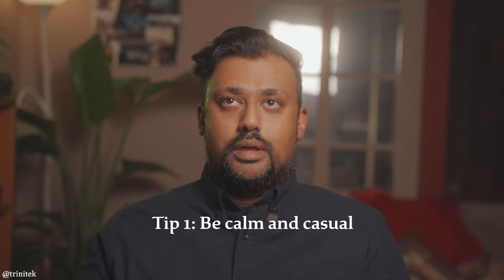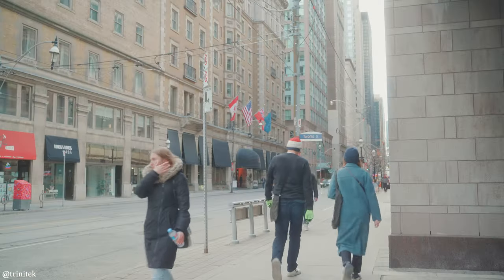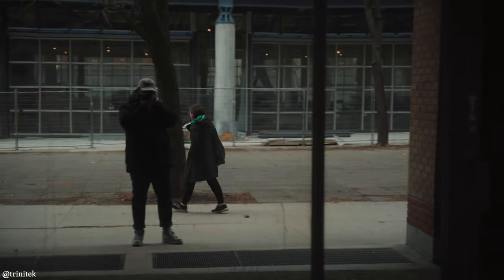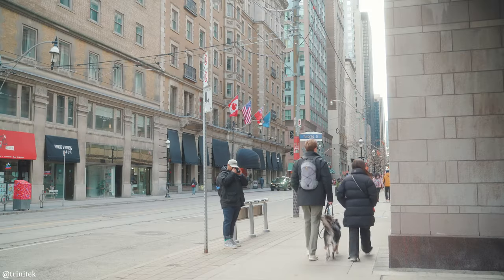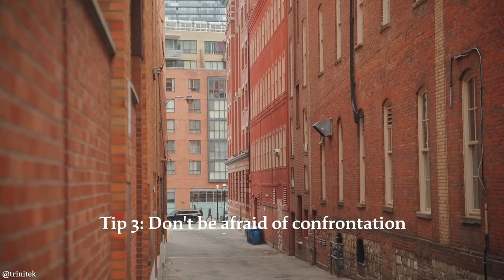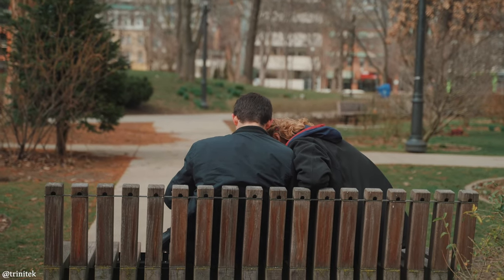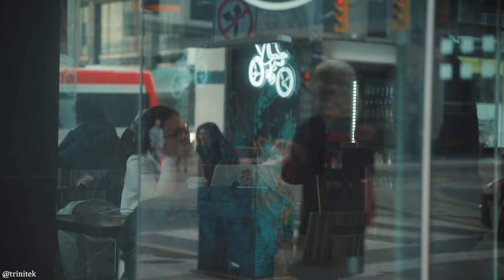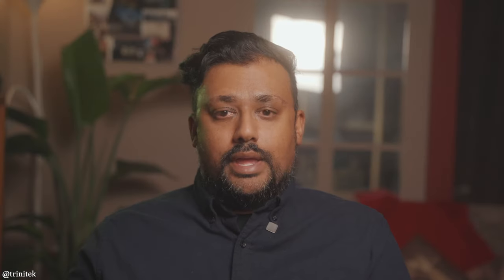3 Beginner Tips for Better Street Photography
I've been doing this for a while. Like many years now. You should definitely listen to every word I say. I'm just kidding; but here are a couple of quick tips for improving your street photos and having a more efficient and enjoyable time while on the streets.

Got any suggestions or recommendations for future videos? Do you have a neighbourhood in Toronto that you think I should do a photowalk in?

Let’s discover that fleeting Street Poetry, together.